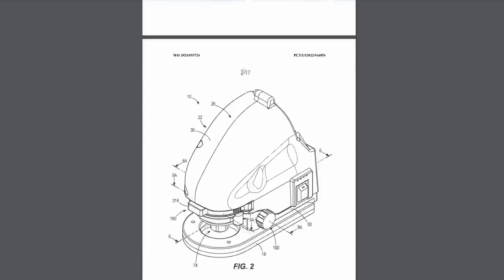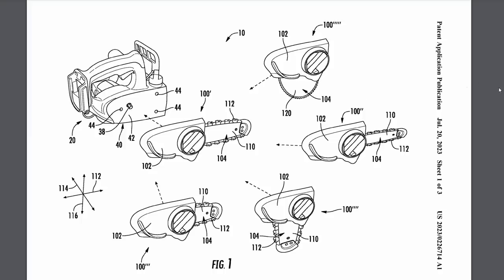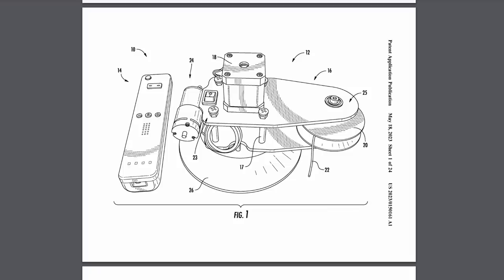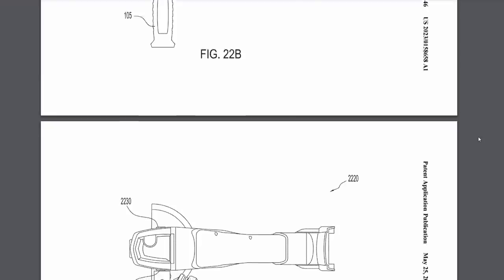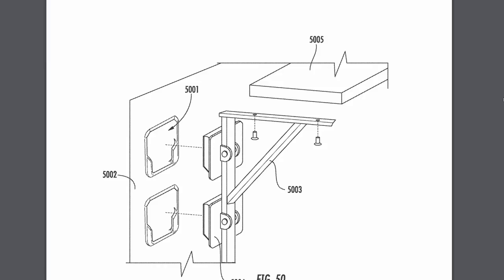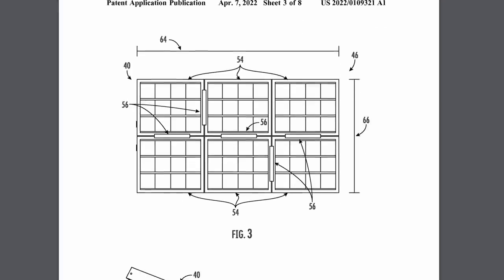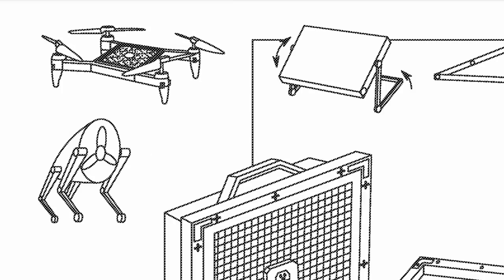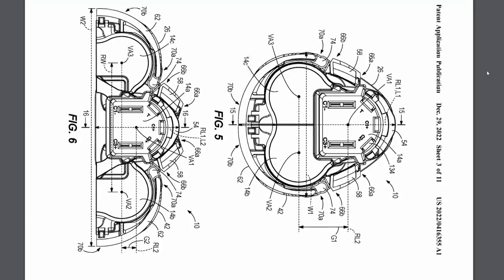Milwaukee Tool Patents for 2023 - Leaked!